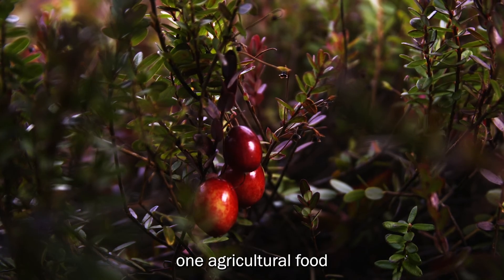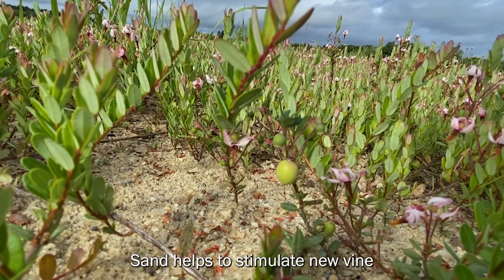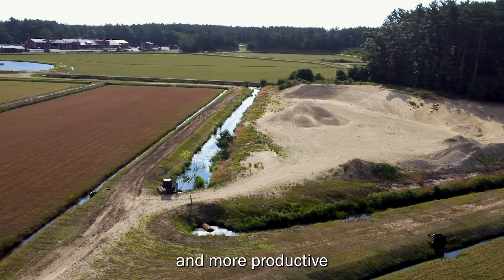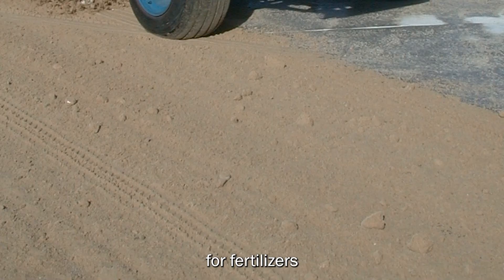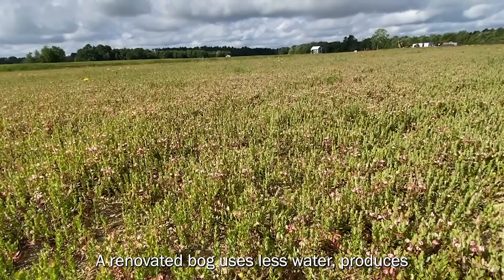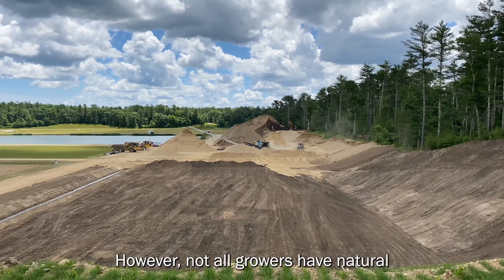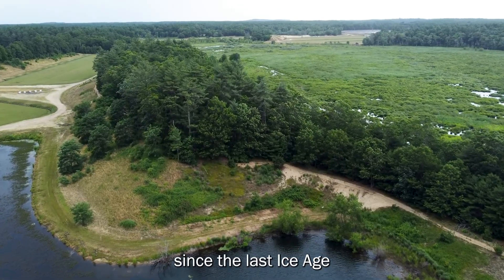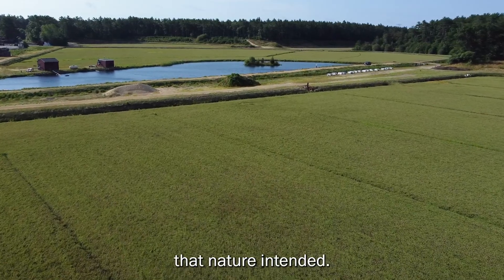Massachusetts Cranberries: The Importance of Sand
Sand is one of the most critical natural resources for a cranberry bog. Sand is not only the plants preferred growing medium but it can also act as an environmental benefit to the bog as a time-tested cultural practice. Check out this video to see how this unique crop gets a lift from sand!